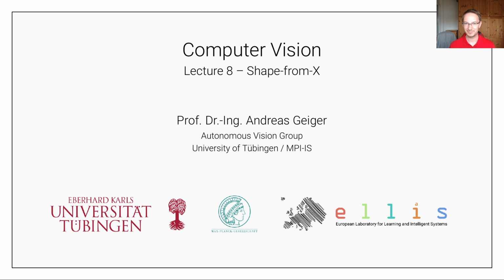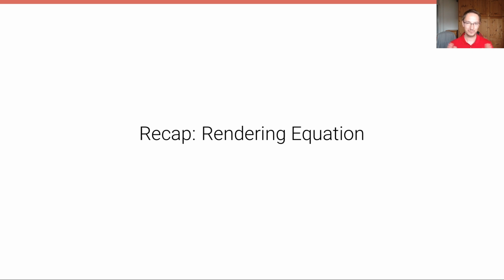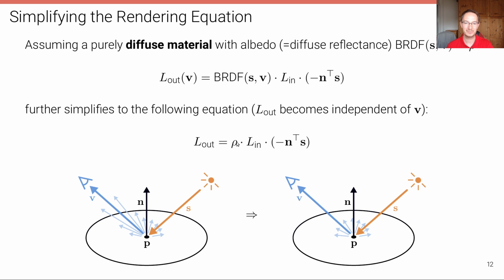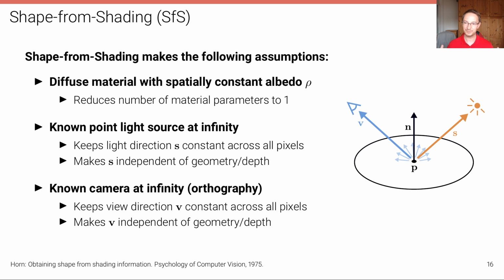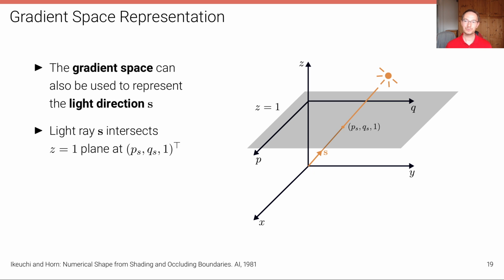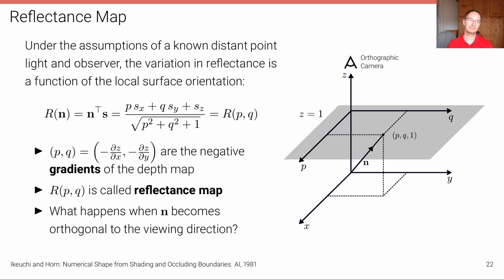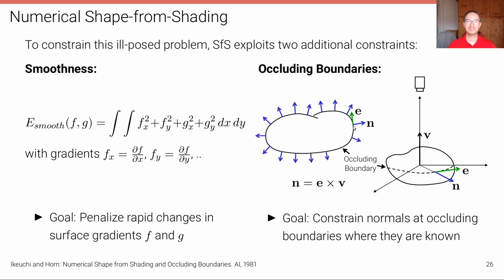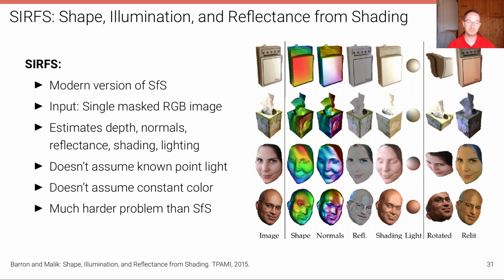Computer Vision - Lecture 8.1 (Shape-from-X: Shape-from-Shading)